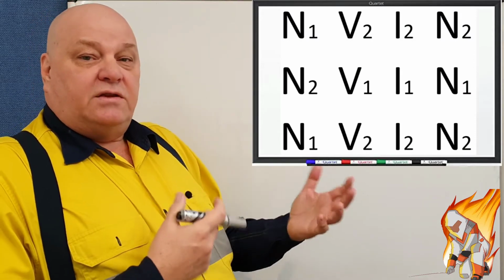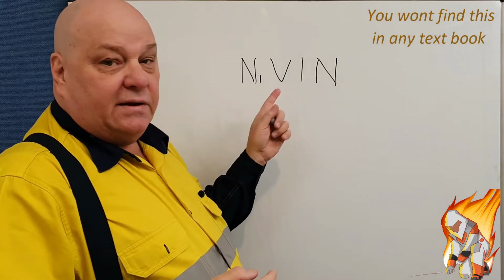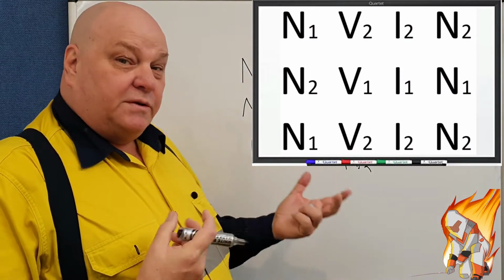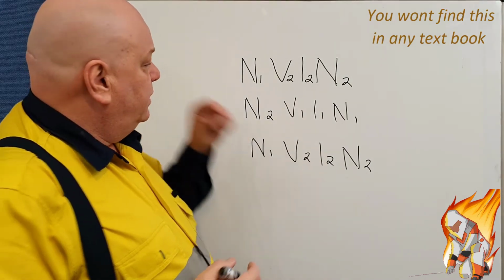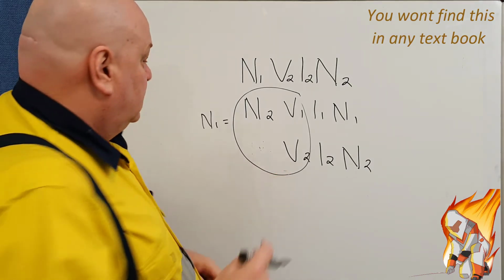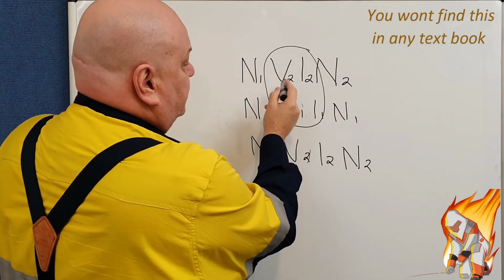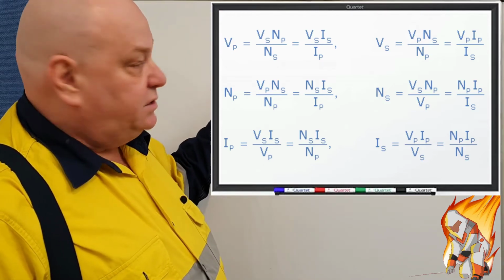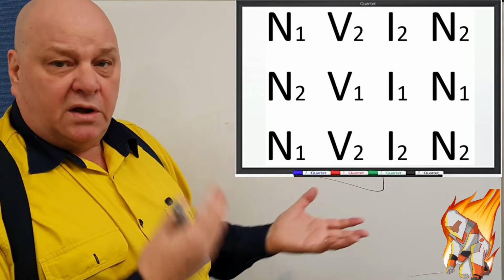Transformer Ratio Formulas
All transformer ratio formulas in one simple formula